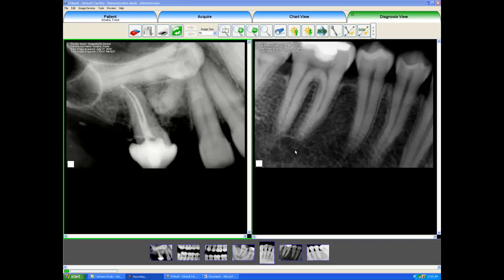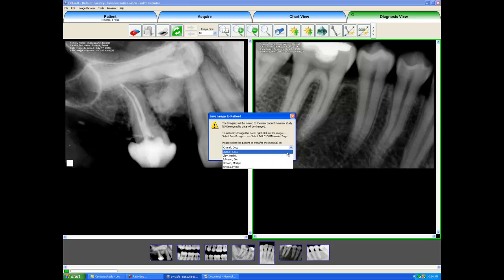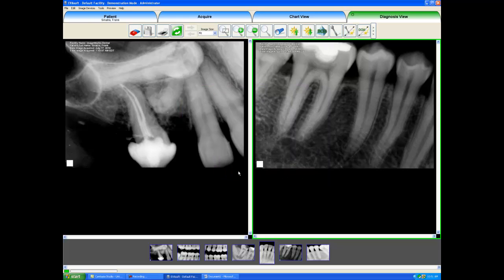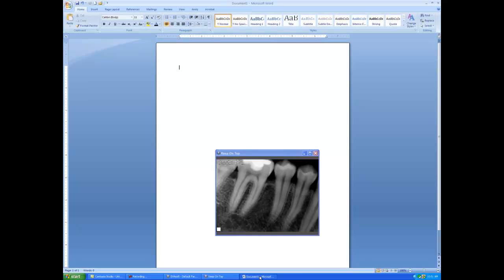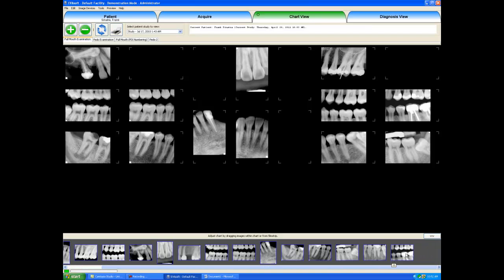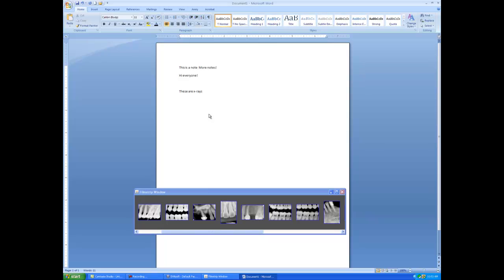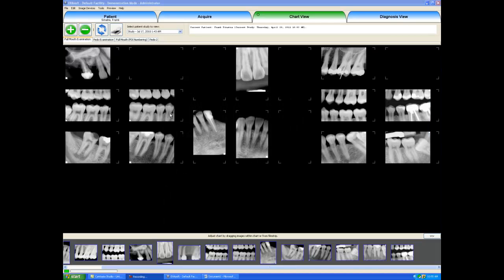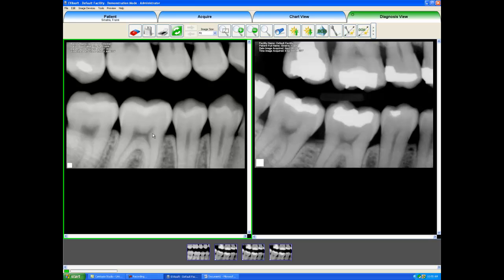EVAsoft Right Click Function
Tutorial on the EVAsoft Right Click Function